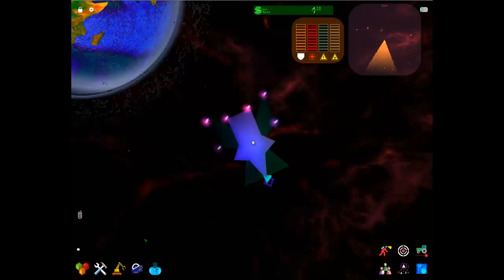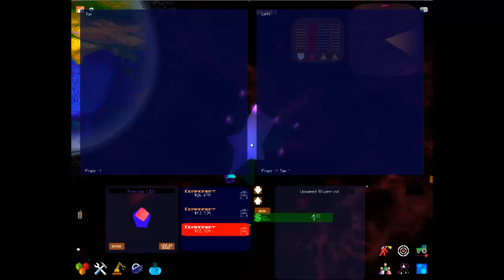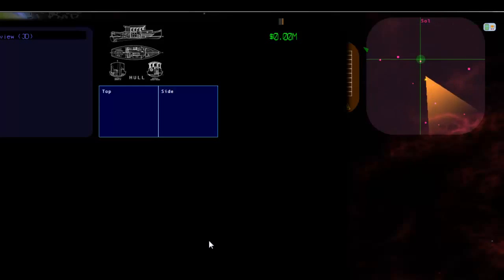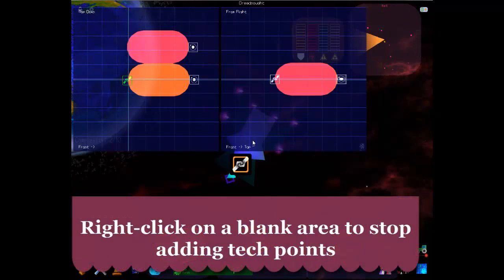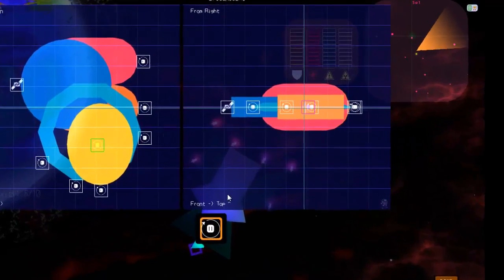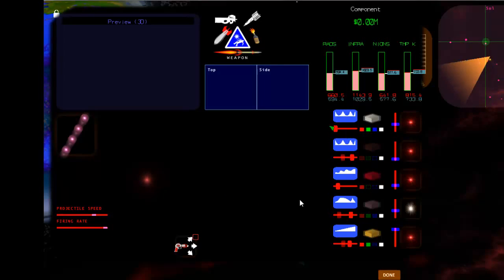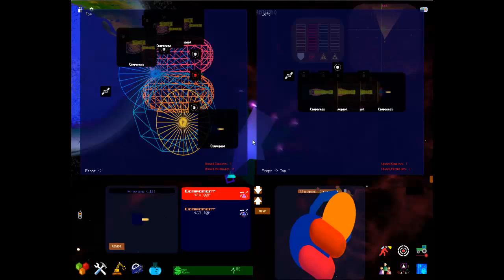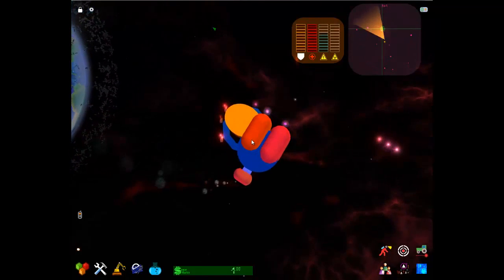Building 101 - Empire in the Sky: Gameplay Video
Check out an in-depth look at the starship creation features in Empire in the Sky.

Follow Empire in the Sky as GameSpot.com!